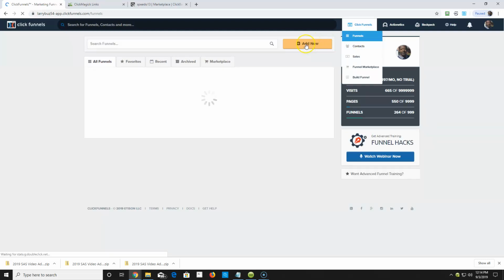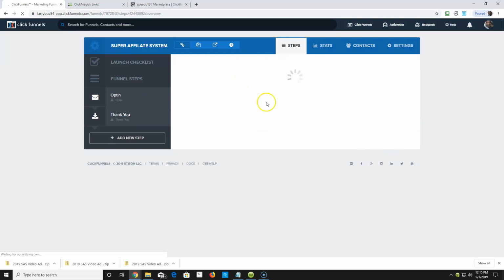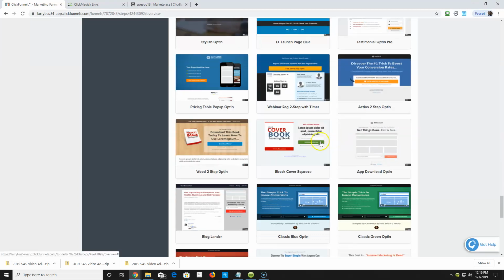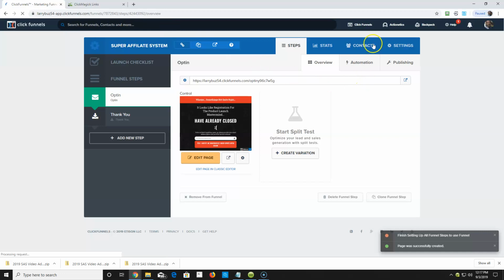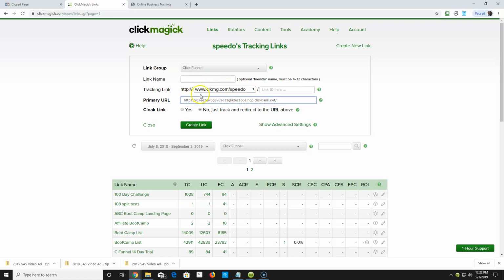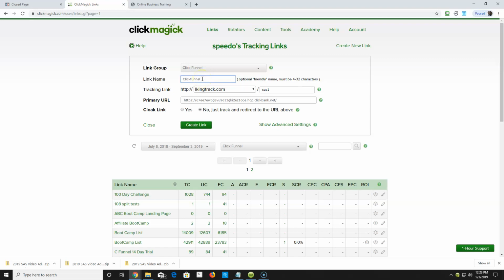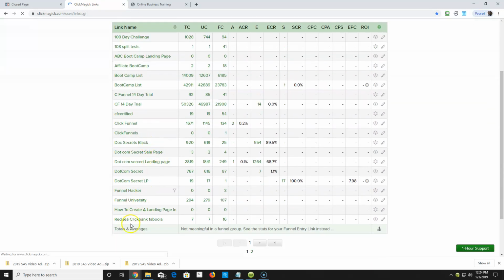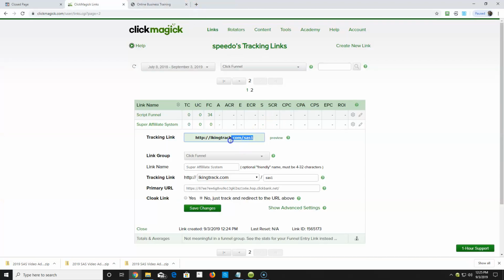How To Create Landing Page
★★★ Course +

Search For Related Key Words:

Clickfunnels

Clickfunnels training

Clickfunnels Russell Brunson

Clickfunnels strategies

Make money with clickfunnels

Clickfunnels 2018

Category

Howto & Style

License